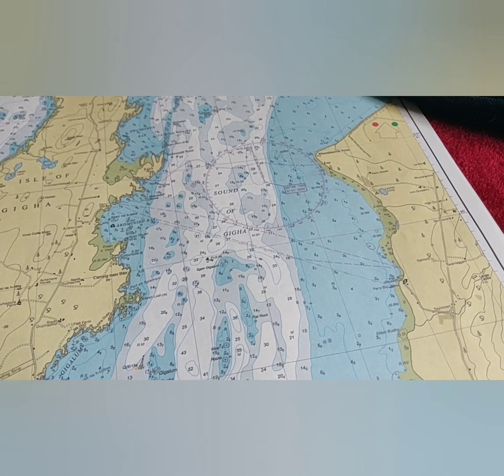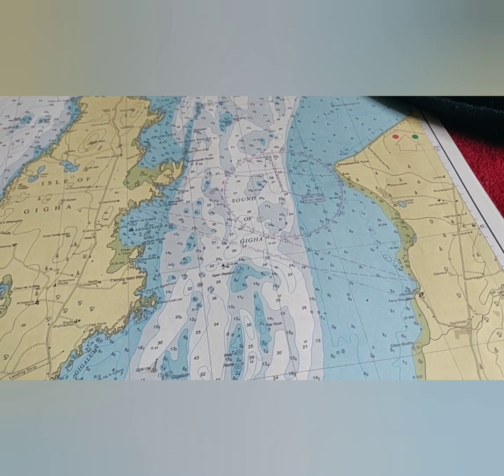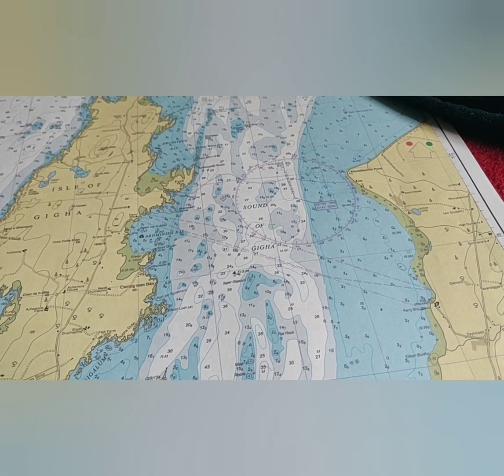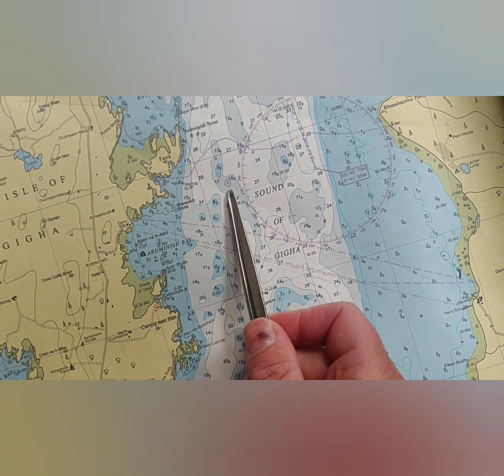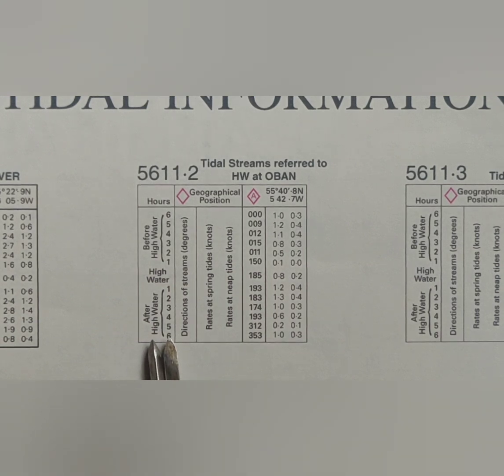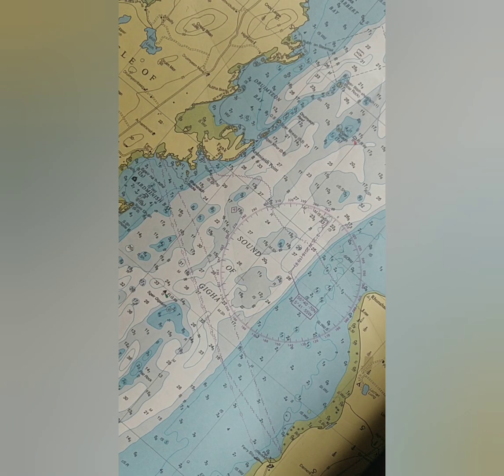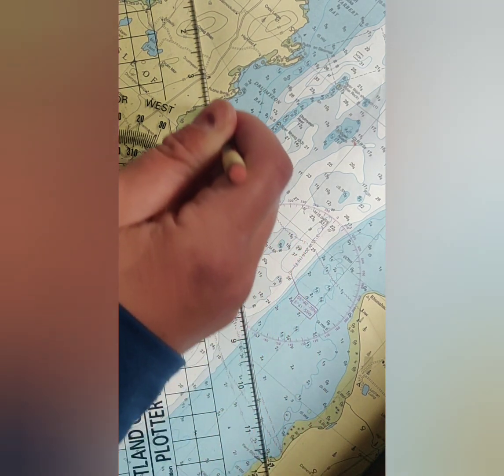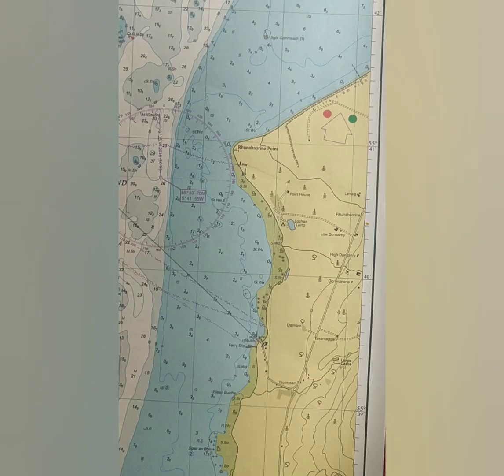Tidal vectors for an open crossing. Planning for sea kayakers - with Rapid Development.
An instructional video from Rapid Development, on how to do a "tidal vector" to work out your bearing/course to steer on an open crossing.  I use a crossing of the Sound of Gigha on Scotland's west coast on a mean spring tide.

Webinar workshops are now on offer for those who want to learn more about these skills and many other aspects of tidal planning.  Get in touch if you would like to be involved.